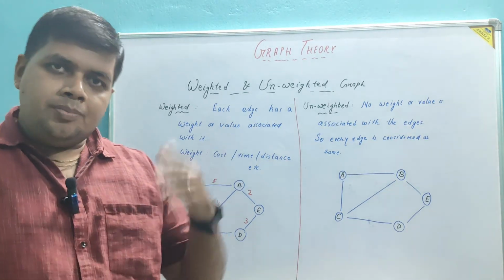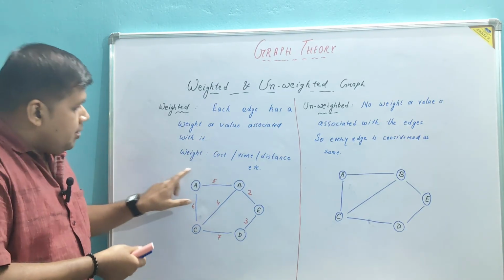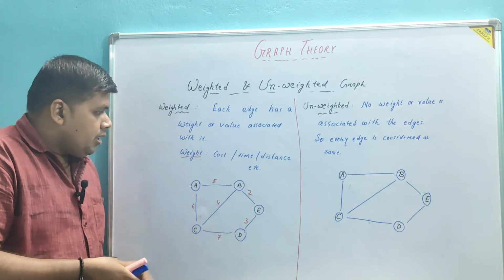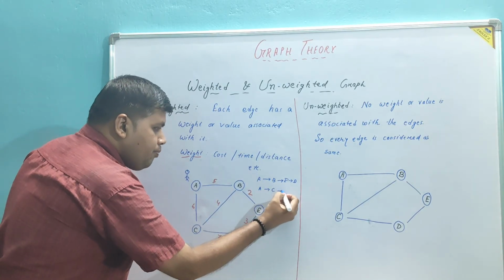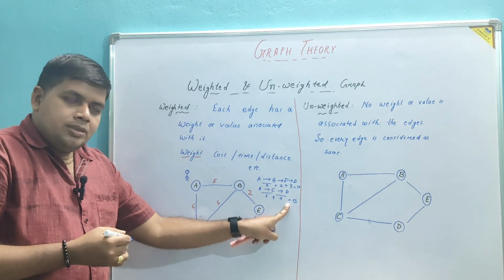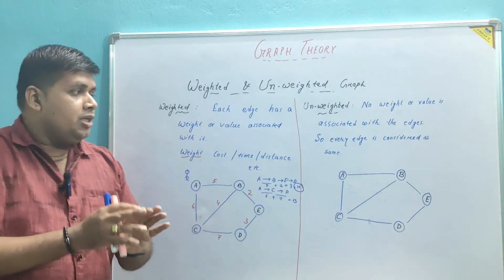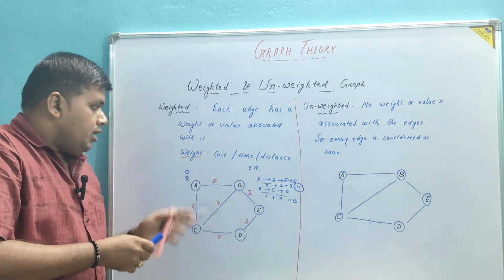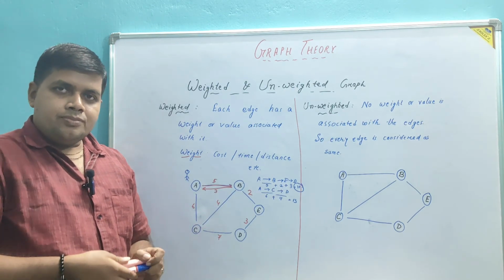Part 3: Weighted and Unweighted Graph | Definition & Key Differences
Welcome to Part 3 of the Graph Theory series by @ThinkSolveLearnwithAmit  🎓

In this video, we explain Weighted and Unweighted Graphs — an important concept in Graph Theory and Discrete Mathematics.
You will learn what weights represent, how weighted graphs differ from unweighted graphs, and how they are used in real-life applications like shortest path algorithms, networks, and routing.

📘 Topics Covered in This Video:

What is a Weighted Graph?
What is an Unweighted Graph?
Examples of Weighted and Unweighted Graphs
Edge weights and their significance
Representation of weighted graphs
Key differences between Weighted vs Unweighted Graph
Real-life applications (Dijkstra’s algorithm, networks, maps, routing, etc.)

🎯 Best For:

Class 11–12, BCA, MCA, and Engineering students
Learners preparing for Discrete Mathematics, Graph Theory or CS exams
Anyone wanting simple, visual explanation with examples

💡 Why This Video Helps:

Beginner-friendly
Covers all exam-relevant points
Supports visual learning